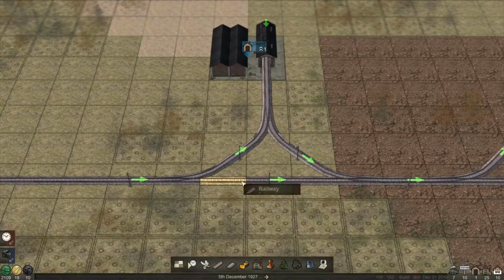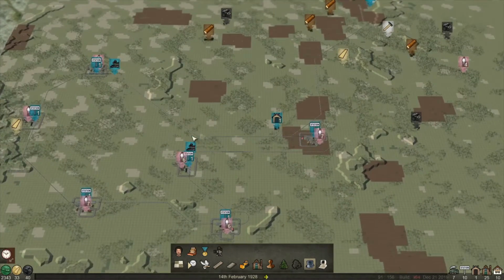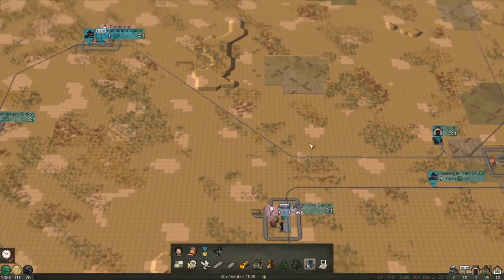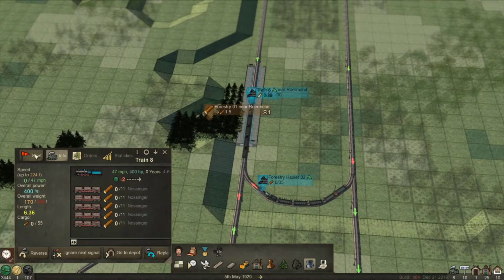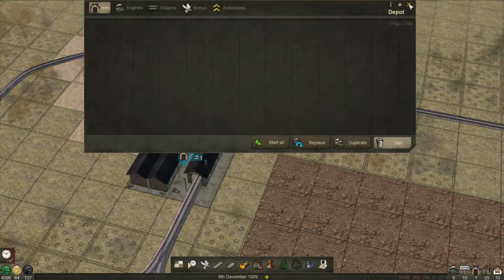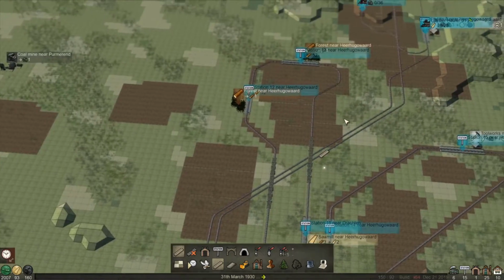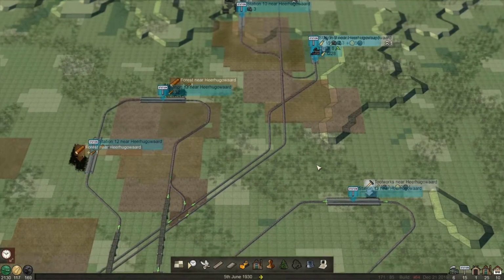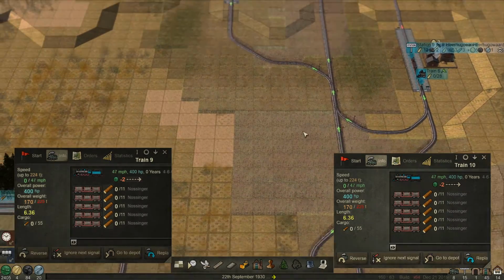Mashinky - Part 04: The Scientific Experiment